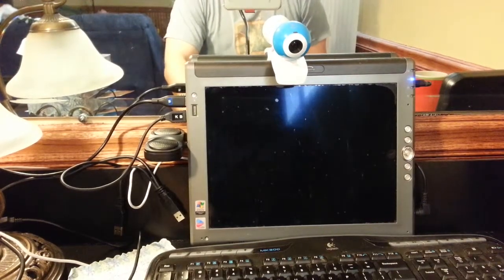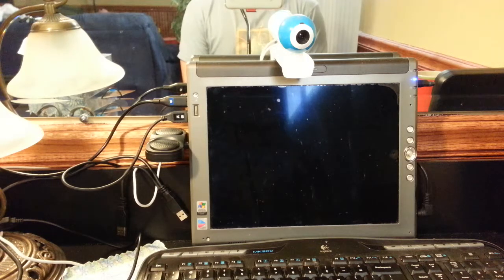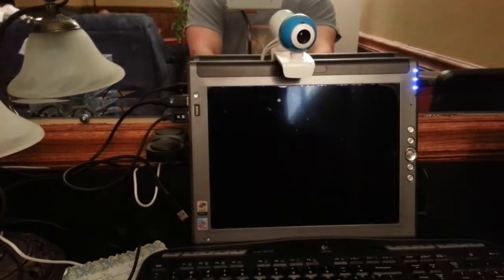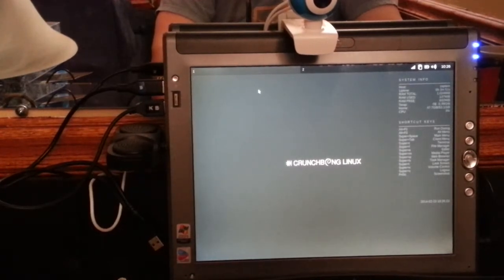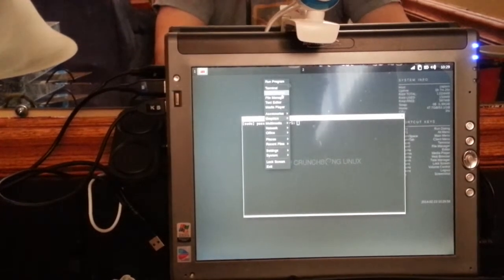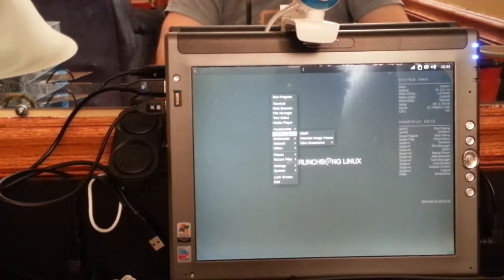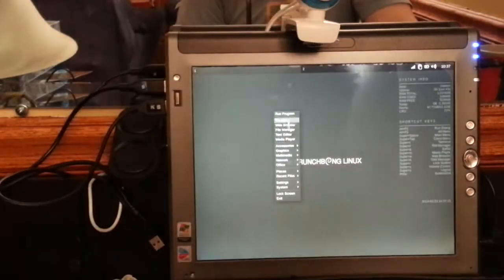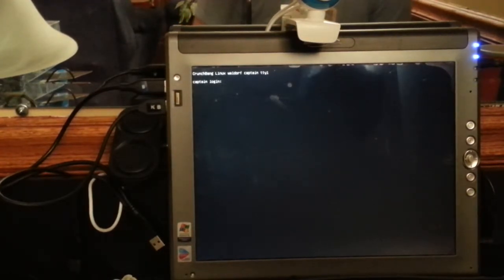Crunchbang waldorf on tablet and crashplan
Crunchbang linux waldorf on a motion computing tablet walk through and crashplan. I walk you through the desktop of a fresh install of crunchbang waldorf. This video does NOT cover the isntall. That was too easy. I should note that you need to plug your external CD drive via USB to USB port closest to the headphone/mic ports. It has more power to spin up the external CD drive. The USB port towards the edge has less power coming from it. I used a external USB BlueRay drive that gets its power from the USB port not from the electrical socket in the wall.